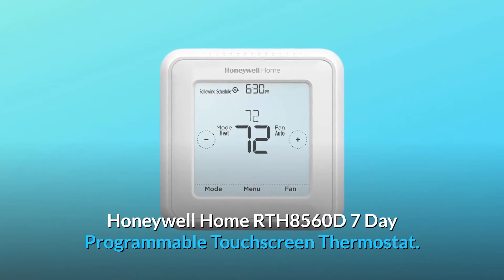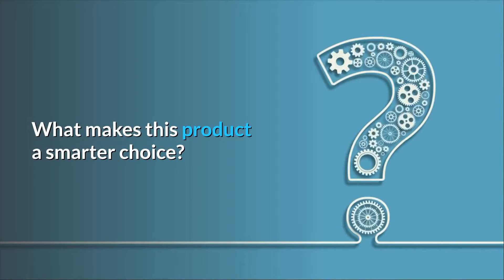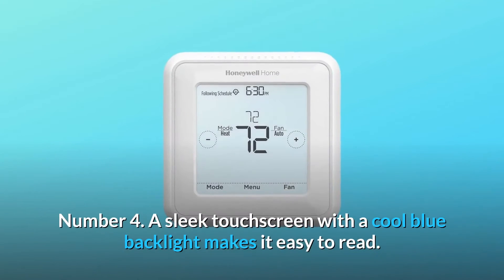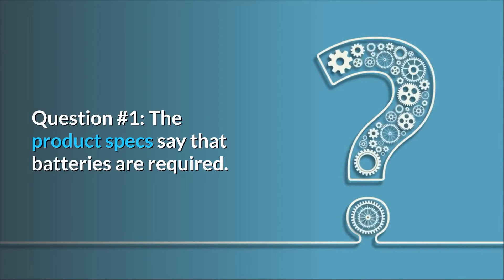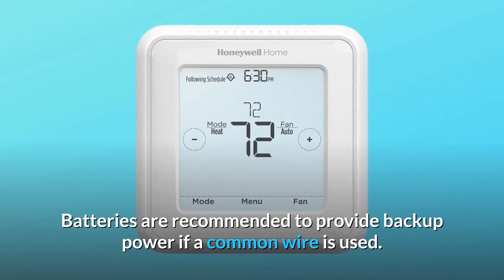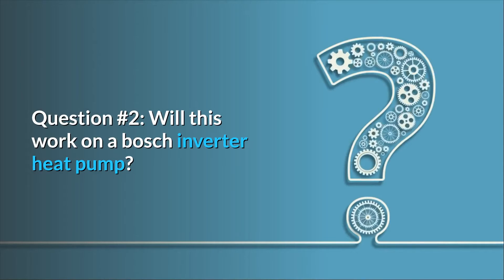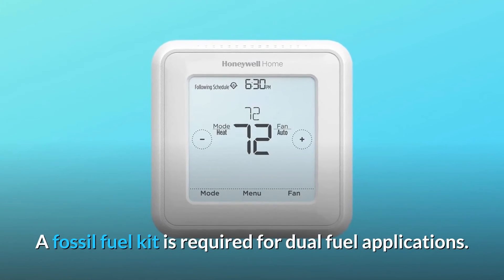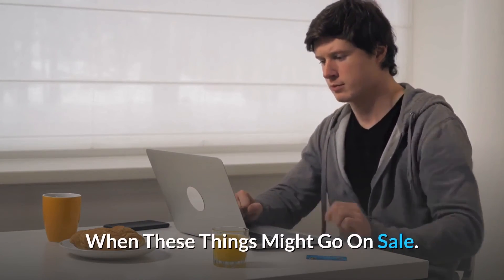Honeywell Home RTH8560D 7 Day Programmable Touchscreen Thermostat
Check Amazon's latest price (These things might go on Sale)

This programmable thermostat has a clear, sharp touchscreen for simple setup and use. You may programme your heating and cooling to maintain the temperature you like by automatically heating or cooling your house. Change it up every day, just on weekends, or leave it the same all week. Thermostat, Quick installation instructions, Screws, Anchors, and UWP mounting system are all included in the package.

Number one, you have the option of programming for seven days, five days, or one week.

Number two is a reading of the indoor humidity.

Number three, it's compatible with a wide range of platforms.

Number 4: It's simple to read thanks to a sleek touchscreen with a nice blue lighting.

Smart response learning is number five.

Frequently Asked Questions:

First, the product specifications state that batteries are necessary. What is the use of the batteries if this is hard-wired???
When a common wire is not available, batteries must be utilised to give electricity. If a common cable is utilised, batteries are advised as a backup power source. You can't alter the screen's idle brightness with batteries alone, and the backlight will only stay on for 7 seconds vs 45 seconds with a common wire attached.

Is this compatible with a Bosch inverter heat pump?
Yes, the Honeywell Home RTH8560D 7 Day Programmable Touchscreen Thermostat is compatible with heat pumps. For dual fuel applications, a fossil fuel kit is needed.

Searches related to Honeywell Home RTH8560D 7 Day Programmable Touchscreen Thermostat

Honeywell Home RTH8560D
Honeywell Home RTH8560D Touchscreen Thermostat
Honeywell Home RTH8560D Thermostat
Honeywell RTH8560D
Honeywell RTH8560D Thermostat
Honeywell RTH8560D Thermostat Review
Touchscreen Thermostat
RTH8560D Touchscreen Thermostat
Honeywell Thermostat